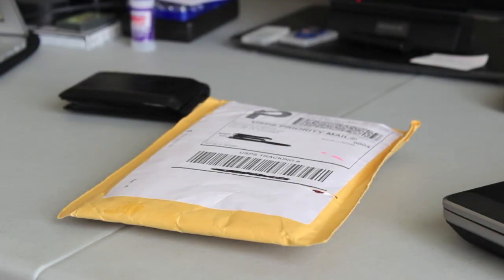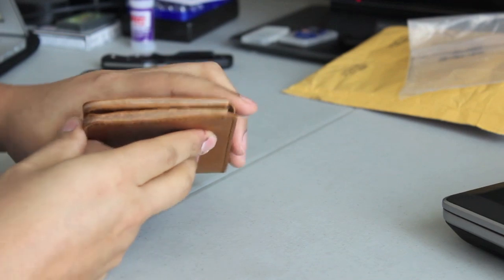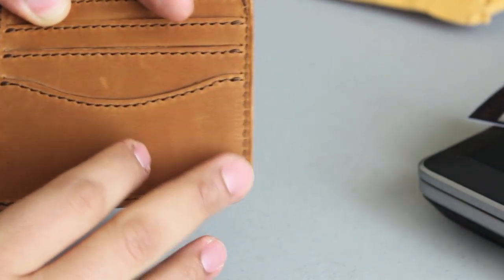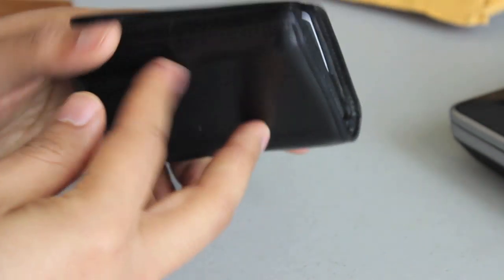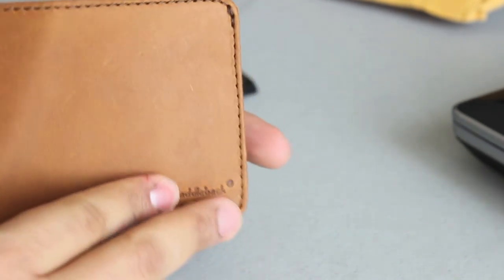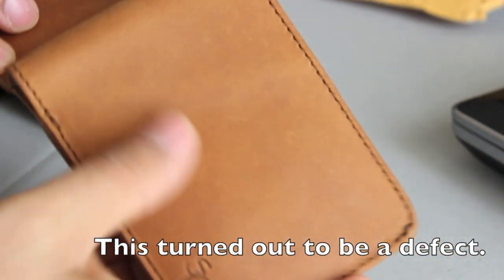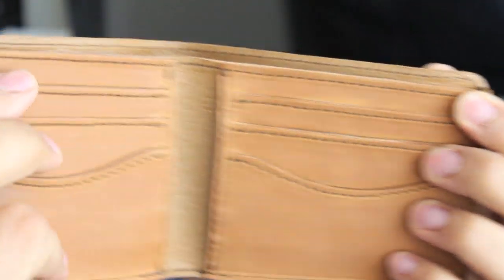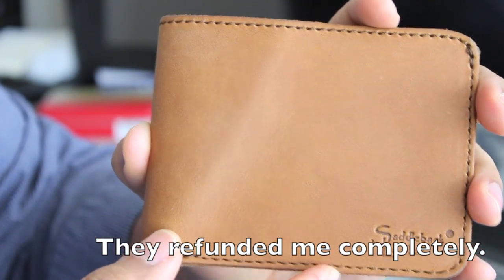Saddleback Leather Wallet